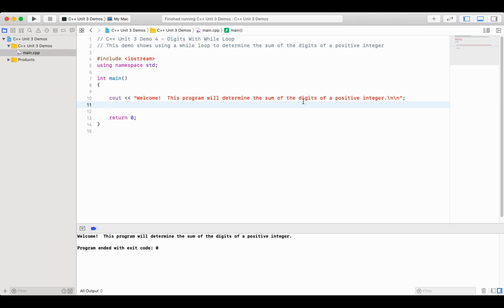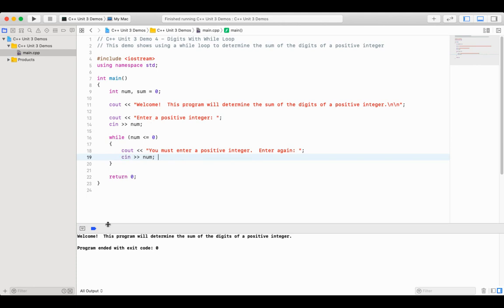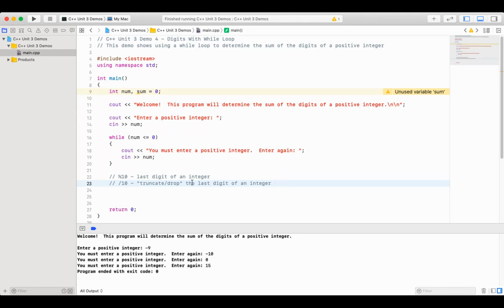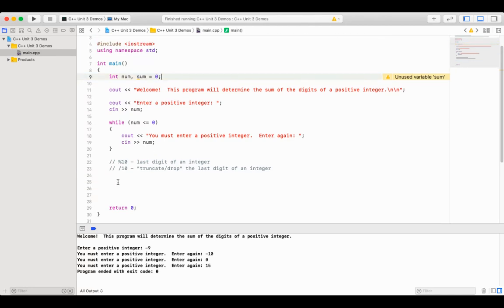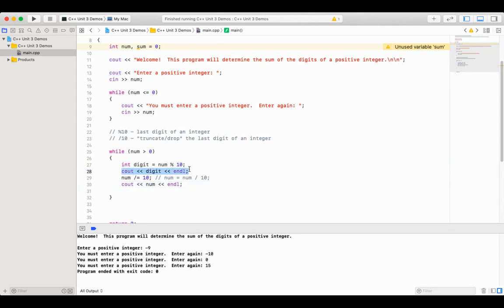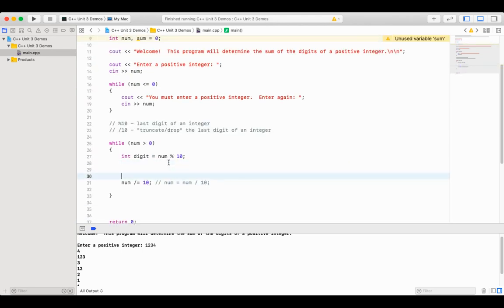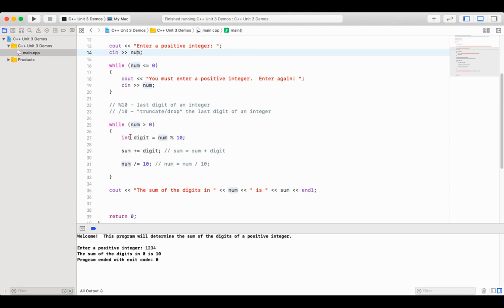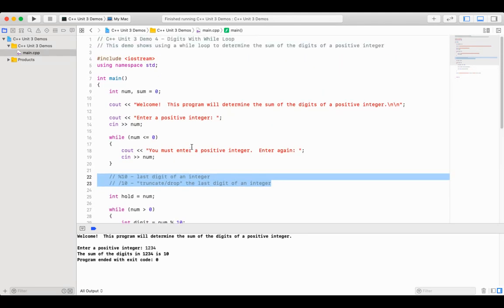C++ Unit 3 Demo 4 - Digits With While Loop